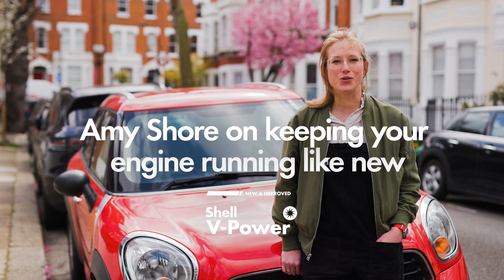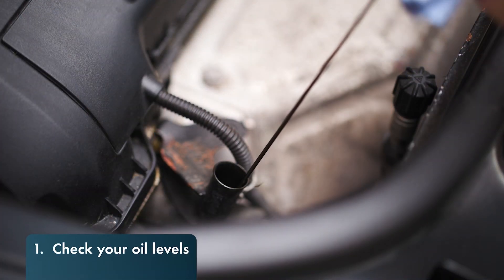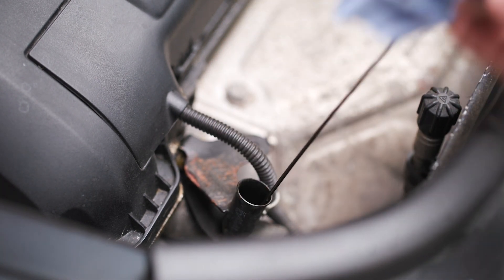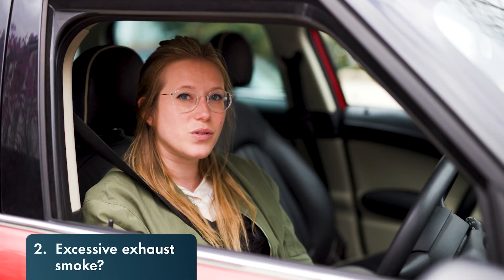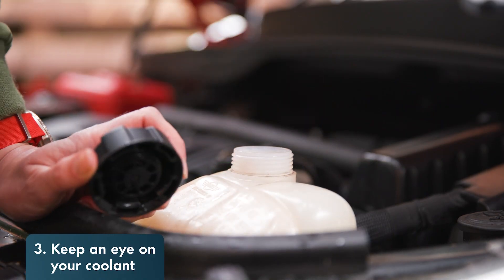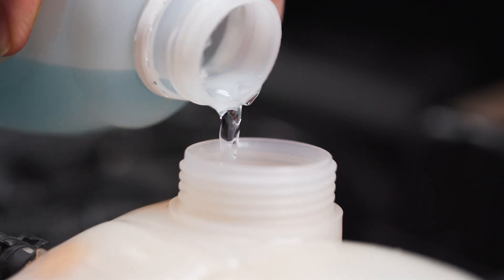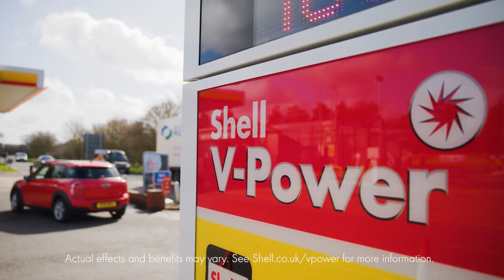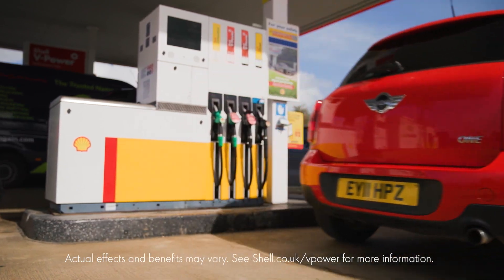Shell - Hacks Intermediate